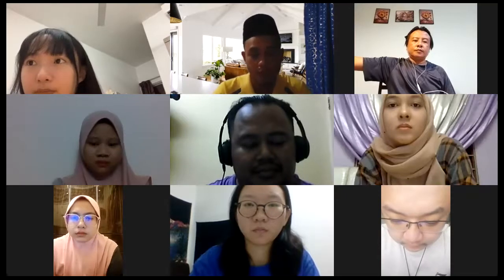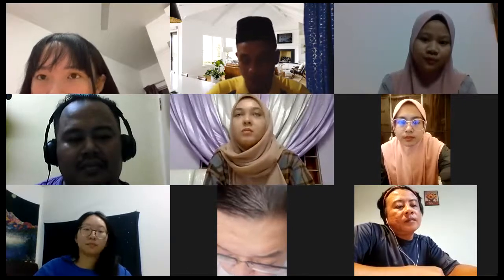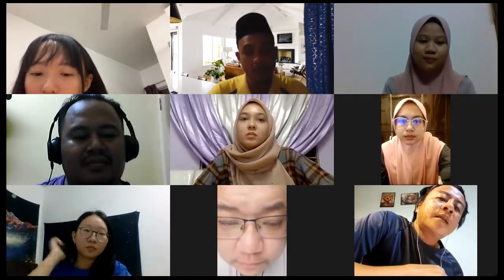Part 2 Group Discussion Video G29 - Shoe Rack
This video is a group discussion about the shoe rack project. Happy watching and thank you.